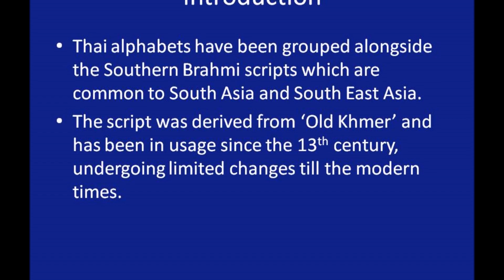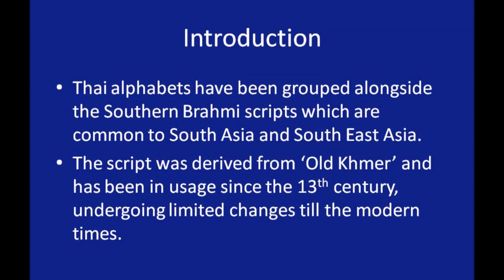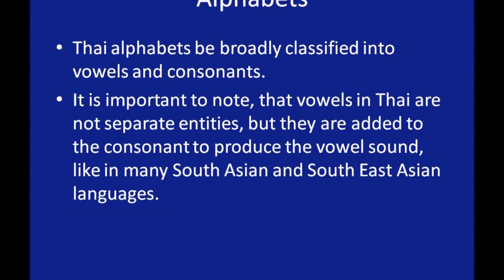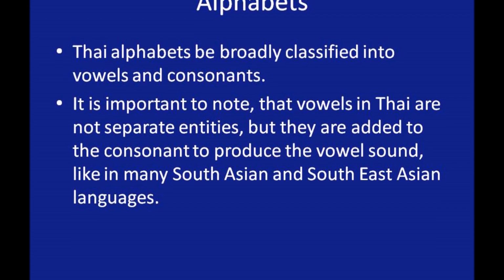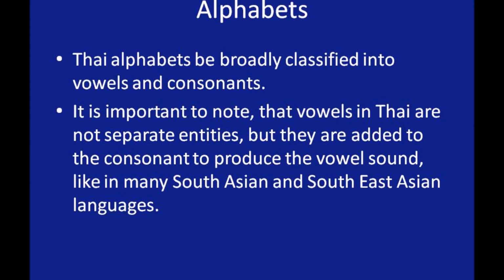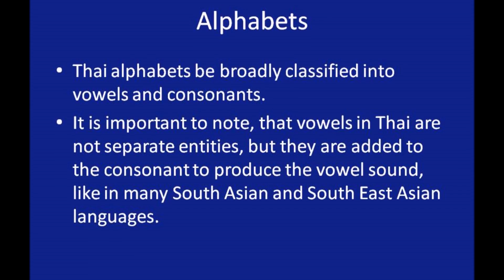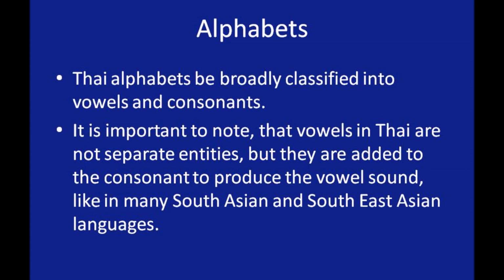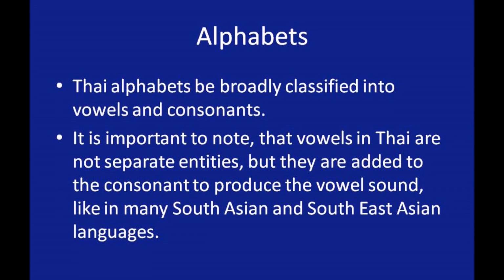Thai Brahmi : Unit 1-1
This video is based on Thai Language for Beginners. The lessons will help familiarise with the traditional 'Thai' alphabets which are crucial to have a better understanding of the language.